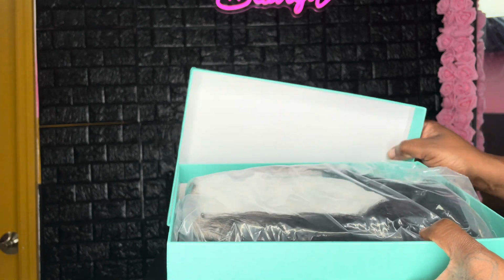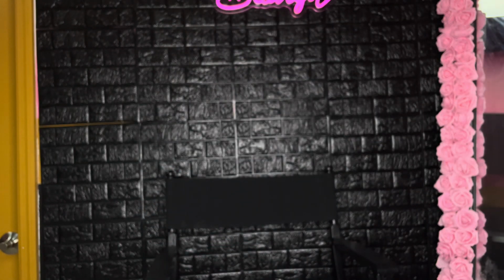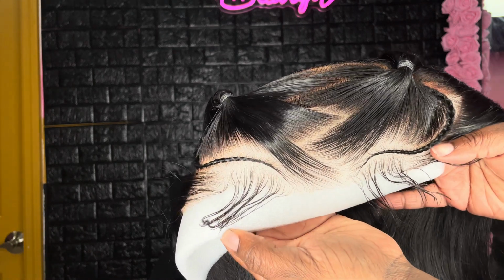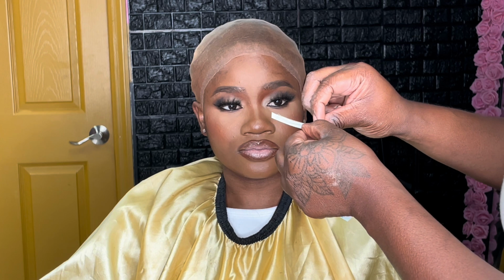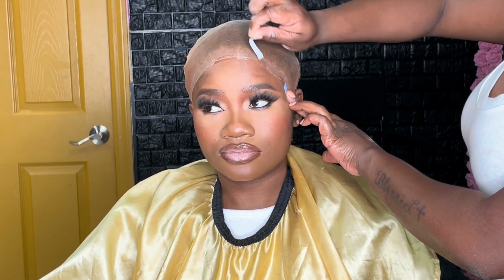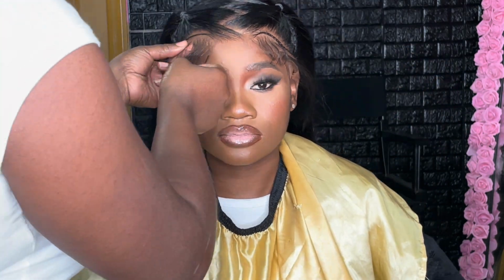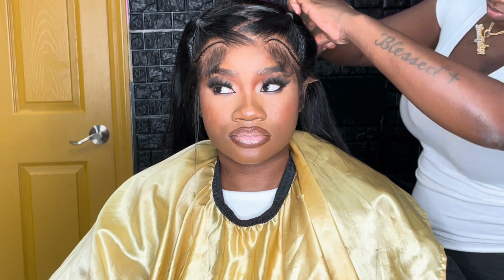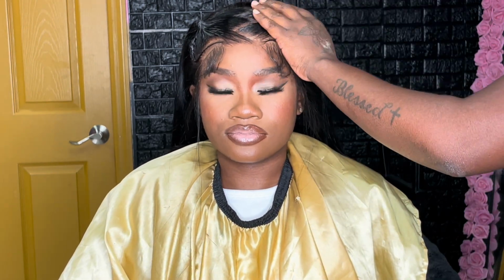NEW METHOD✨Installing A Wig with LACE TAPE🔥|PRE-Bleach, Plucked, Cut & STYLED Wig🔥|Asteria Hair😍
Hair Info:  24’’pre-styled zigzag straight 13x4 HD lace front wig